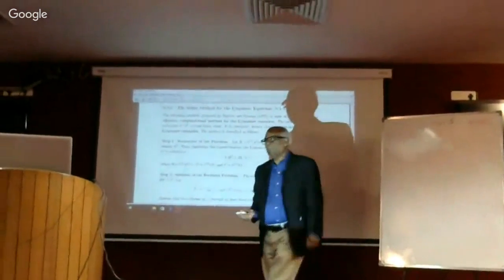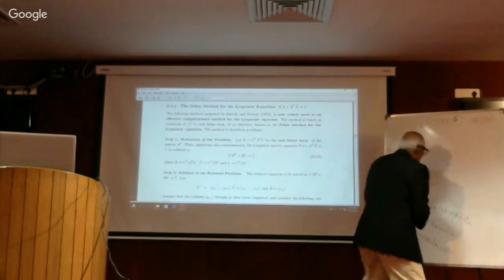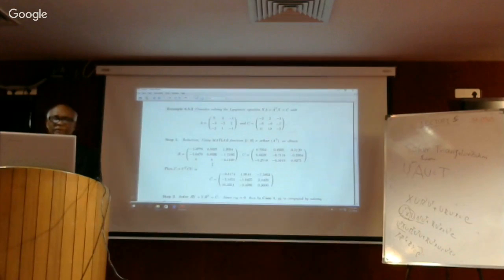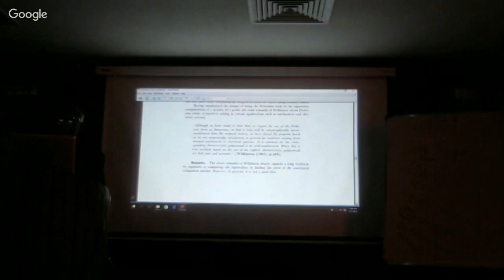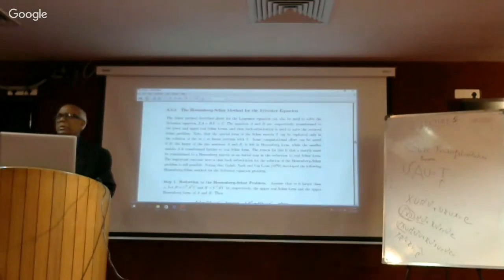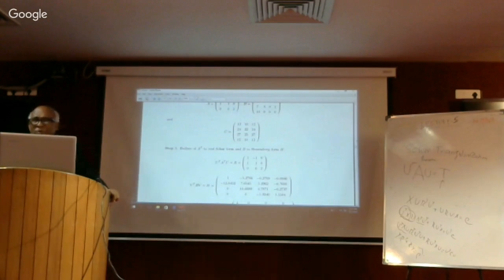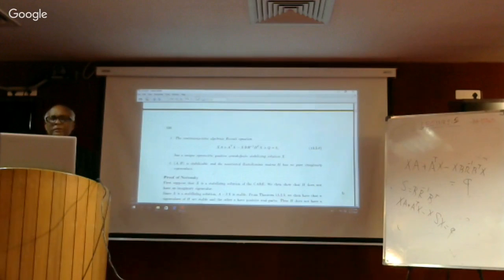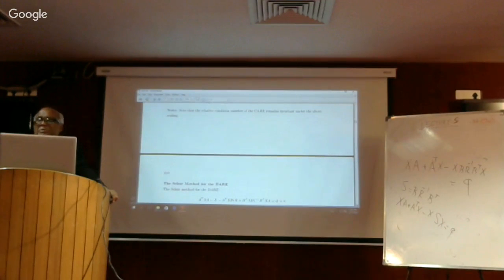Day - 6, Session - 1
Lecture 5: Optimal and H-Infinity Control